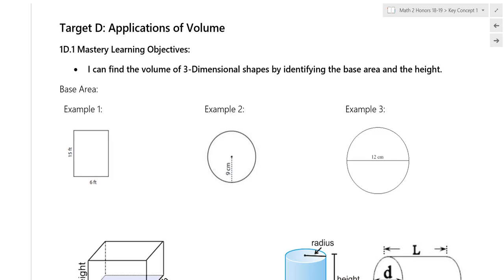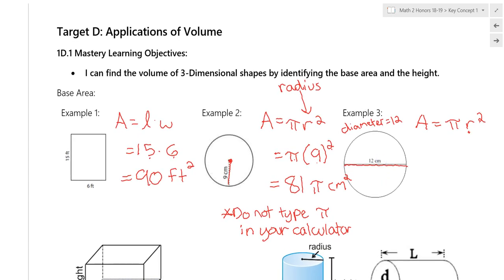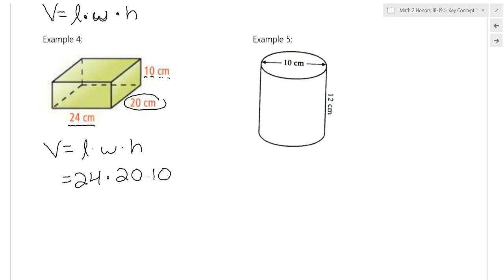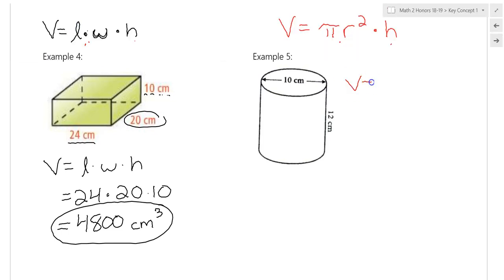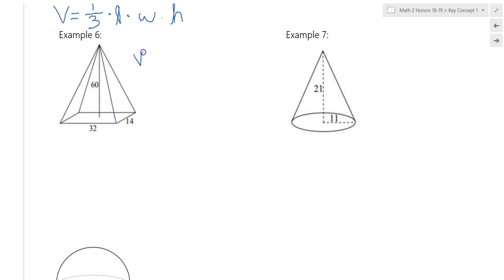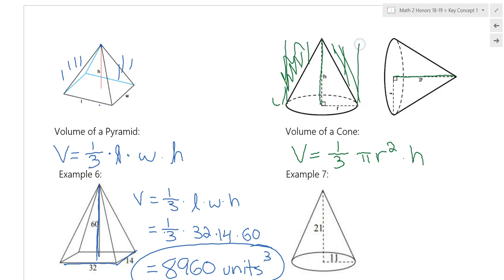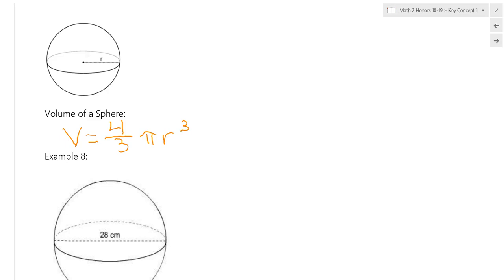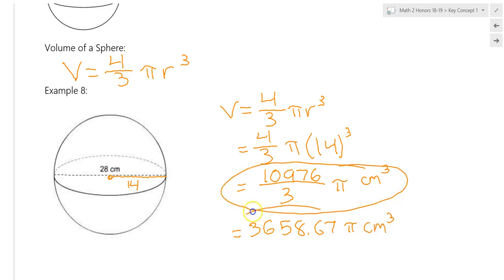Honors KC1 Target 1D.1